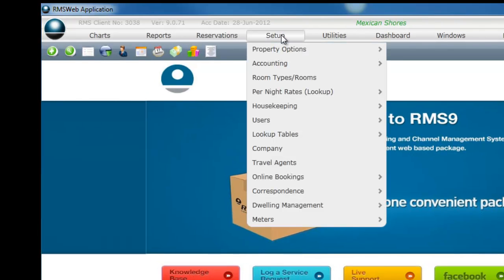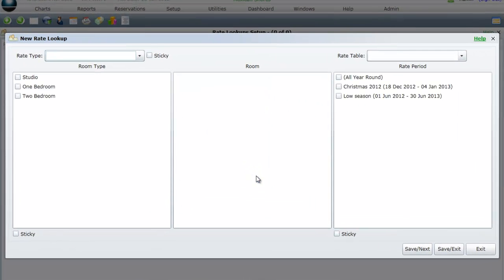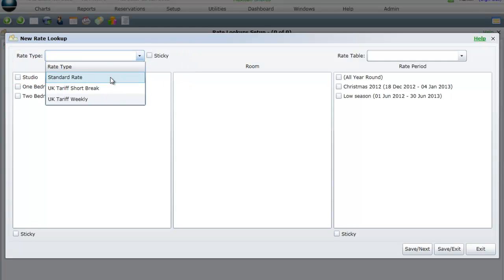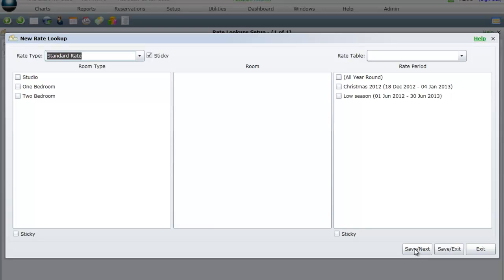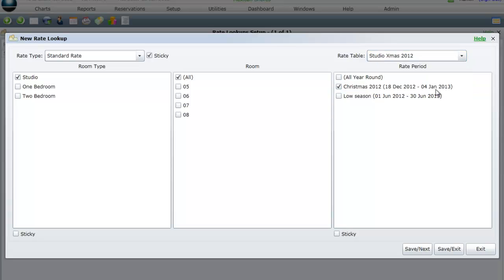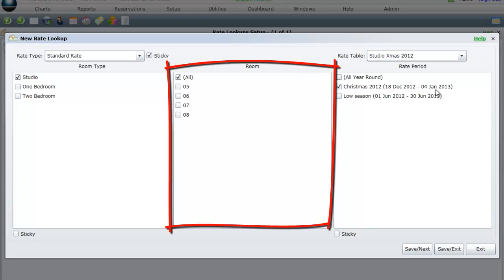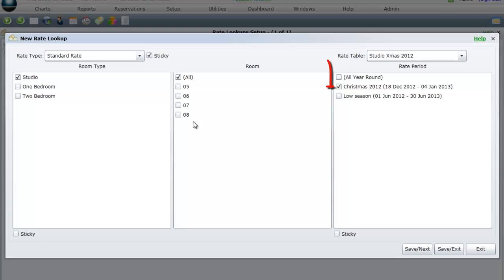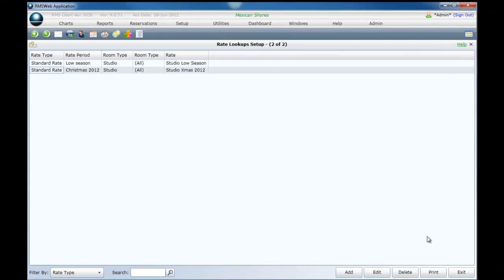Session 4, Topic 8, Tariff Lookups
This topic will take you through the RMS recommended settings for entering your Traditional Tariff Lookups.